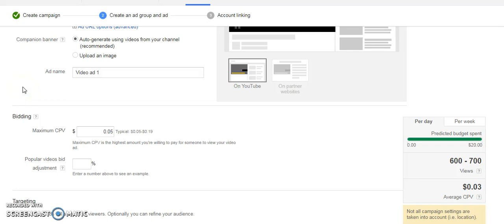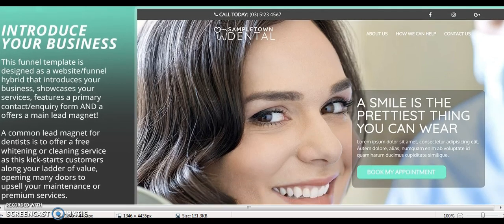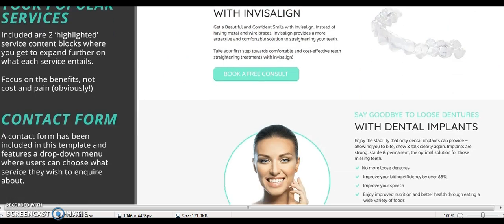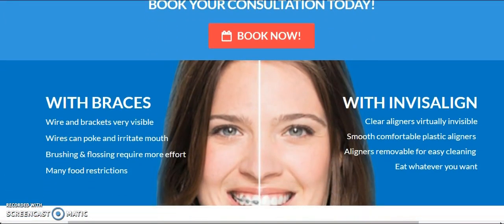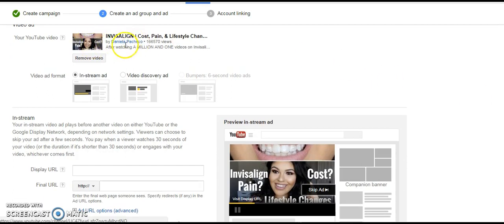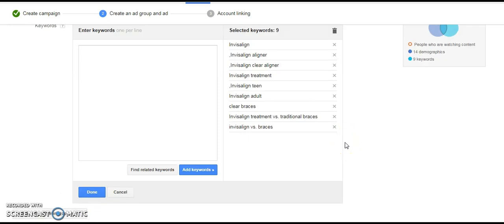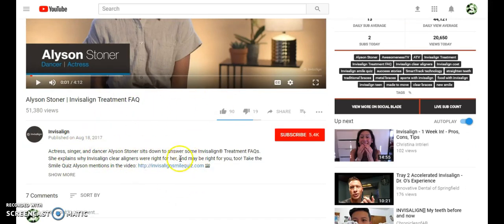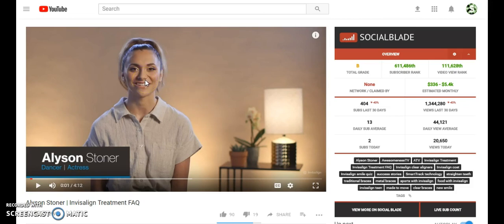Dental Marketing Leads - Best Dentist Marketing Strategy For New Patients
The Best Overlooked Dental Marketing Strategy and Landing Pages To Generate New Patients Fast.

Looking for more dental leads for your practice, this is one of the best most cost effective ways to do so.